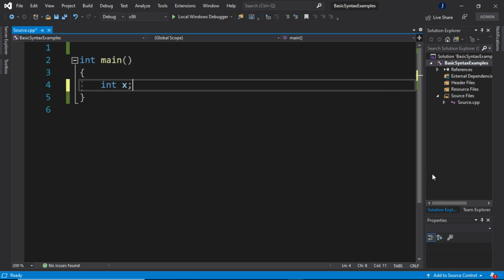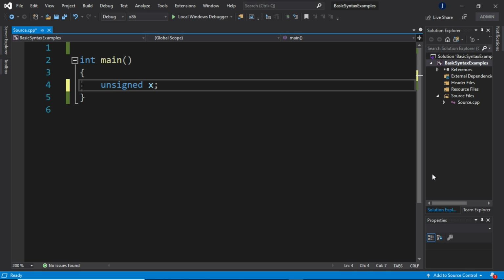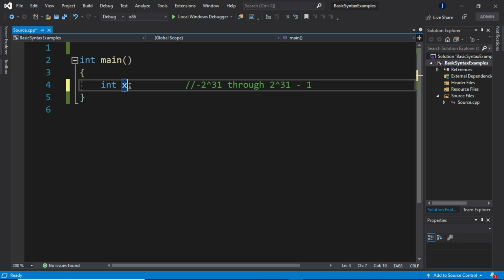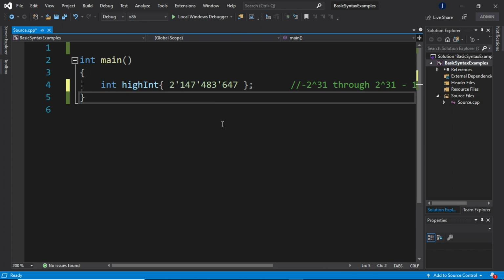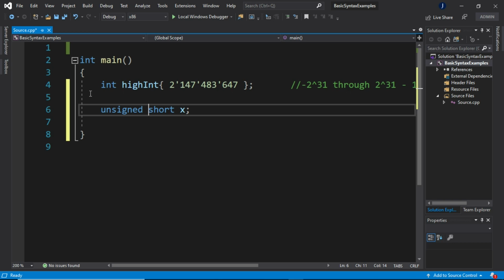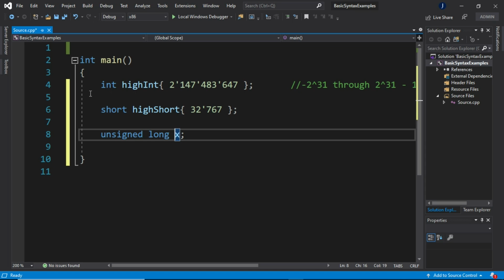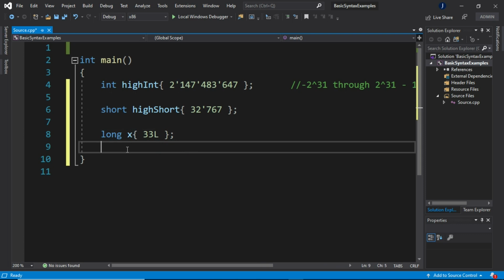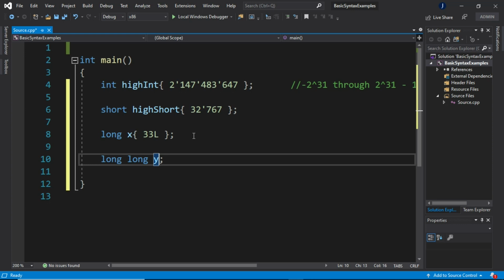The Integer Types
Learn about the several different integer types that are provided by the C++ language